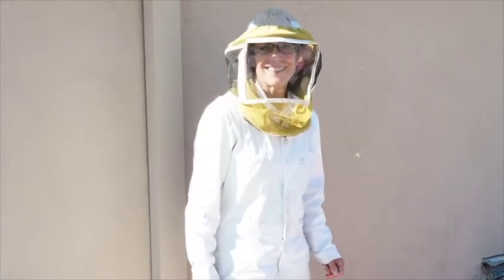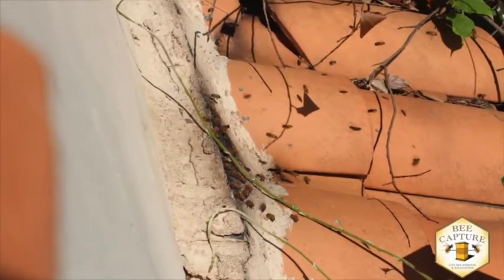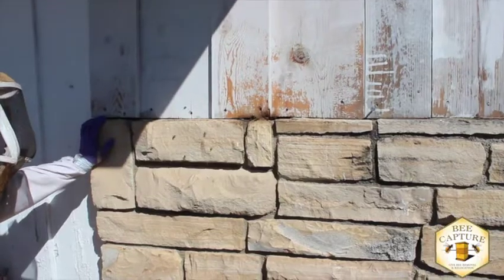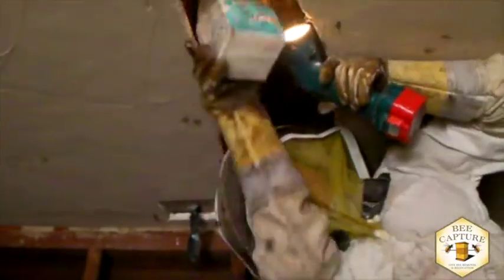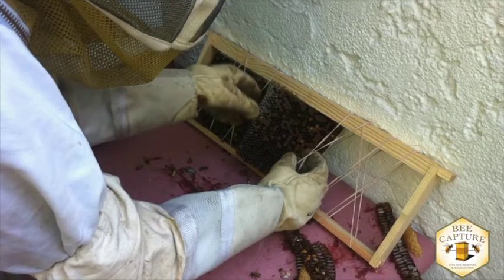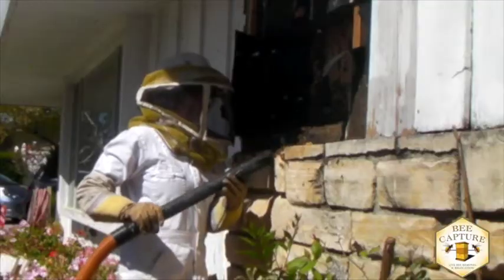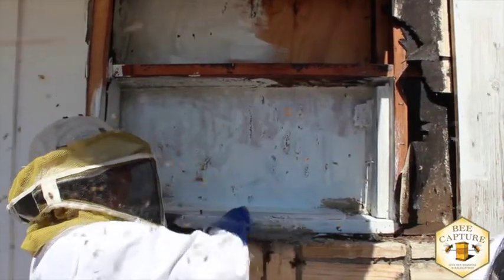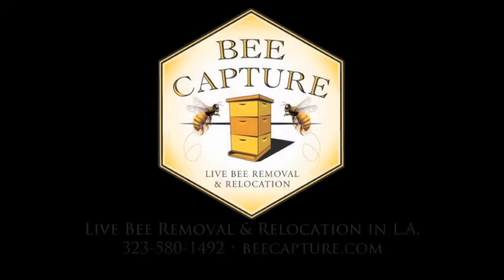Bee Capture Explains a Cutout.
Most of the live removals Bee Capture performs are called cutouts. This is a short explanation of what a cutout is and what it involves. It's a lot of work, but it's also a great way to safely and humanely remove and re-home a colony.